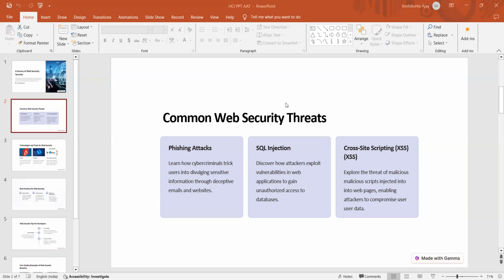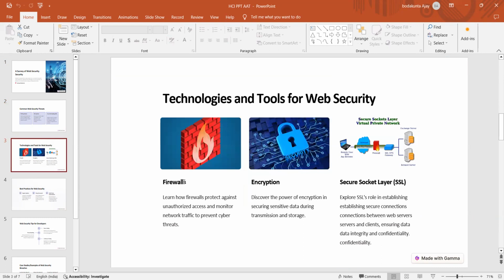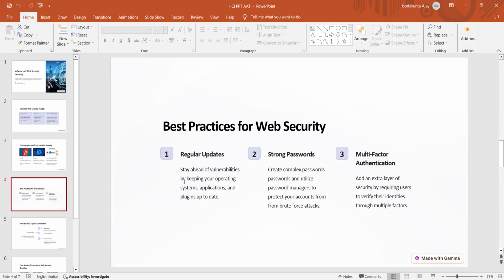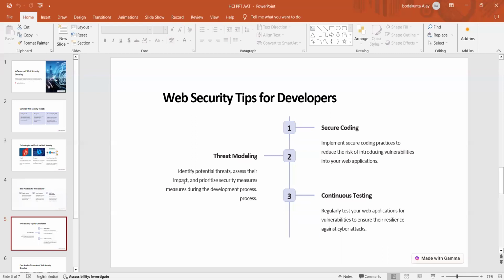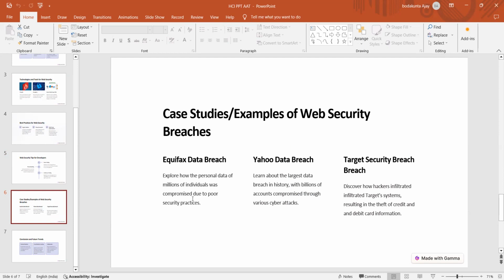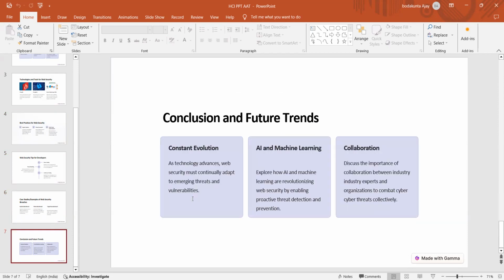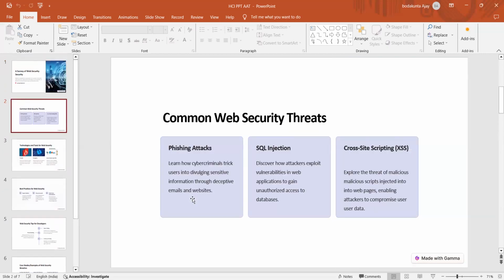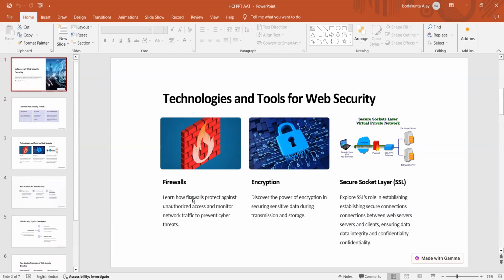A survey of Web security